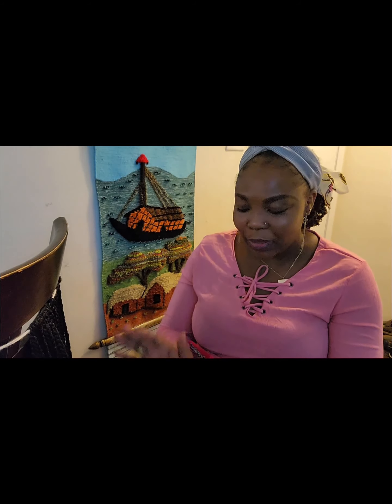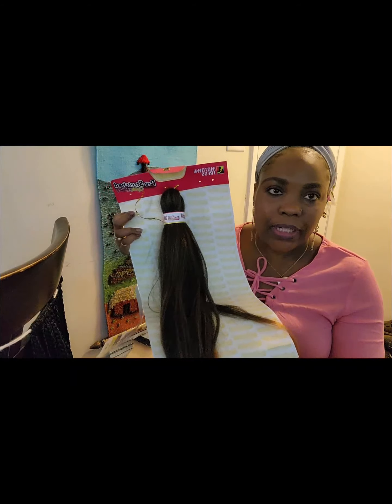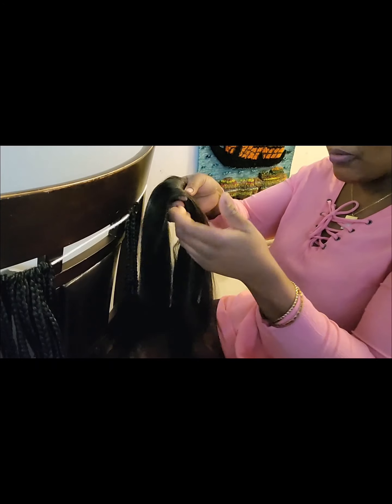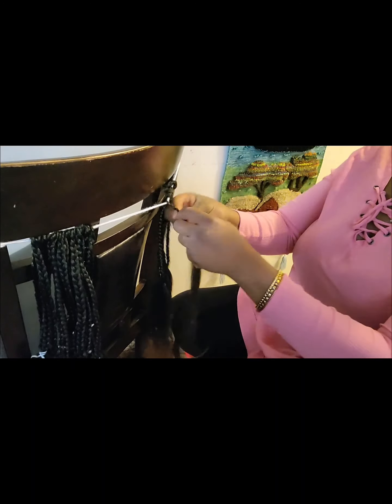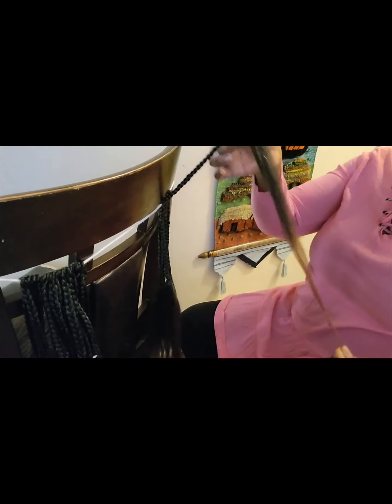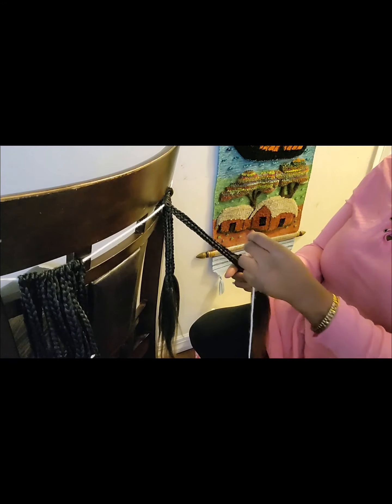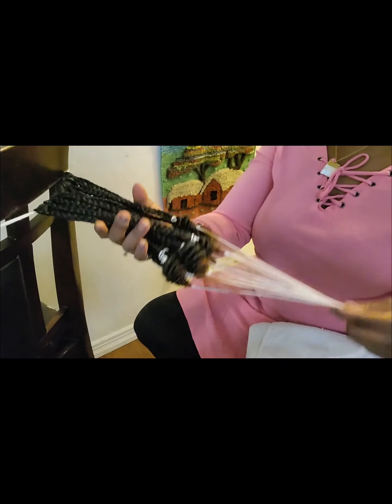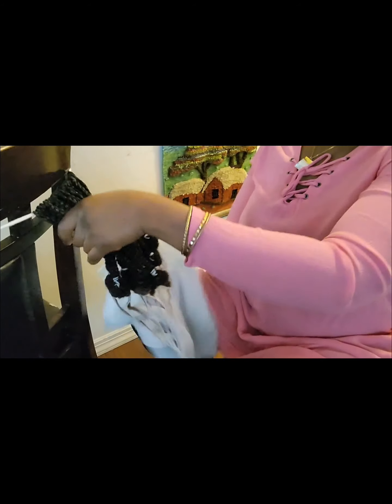How to DIY your own crochet half braids & half curls. [Life with Arike]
Pack of prestrech hair
A yarn
Comb
A pair or scissors